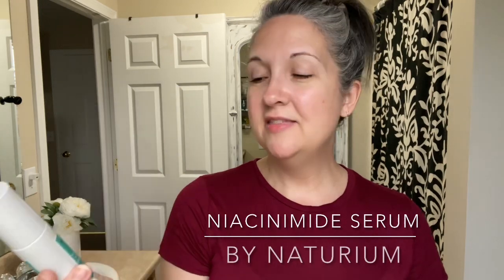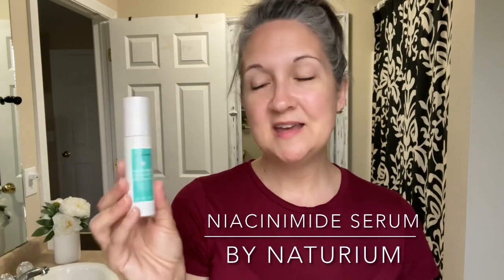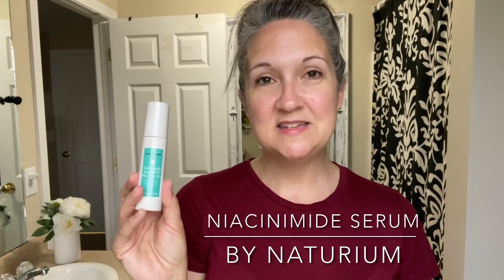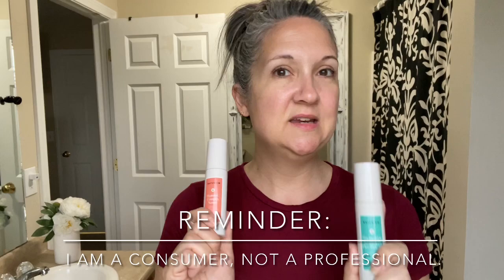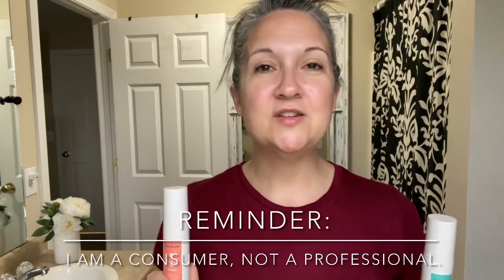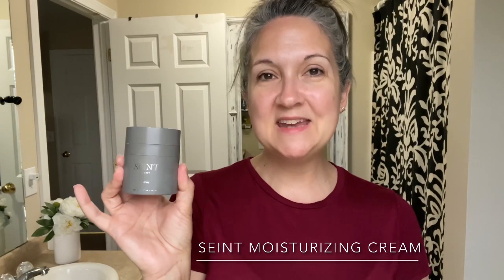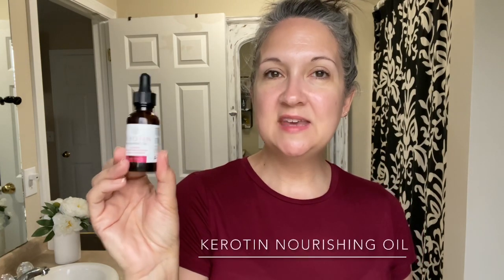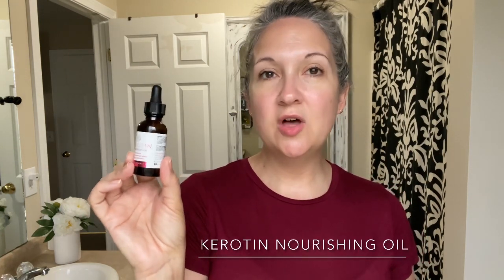MORNING SKINCARE ROUTINE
Let’s walk through of my morning skin care routine together! I’ve changed a lot about it over this past year and I am excited to share it with you.￼